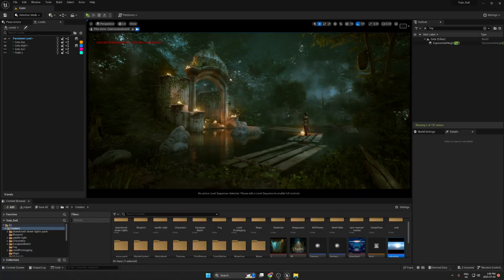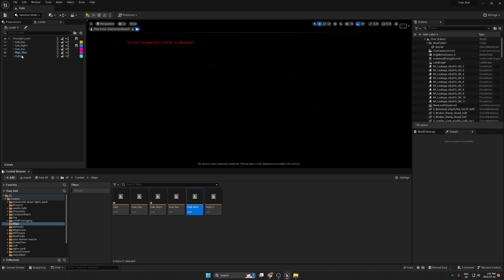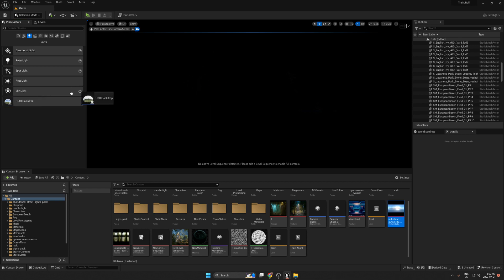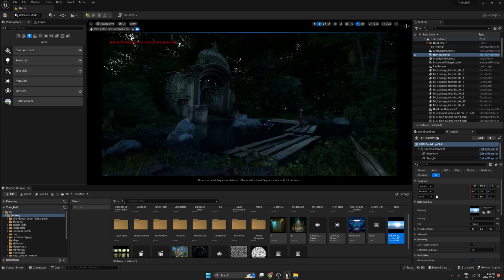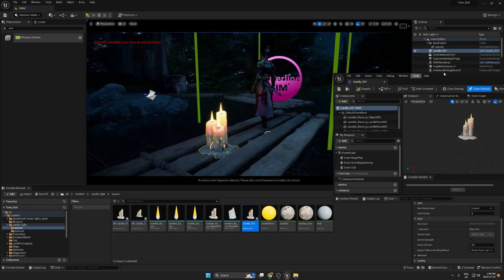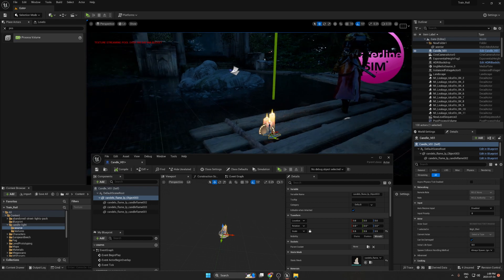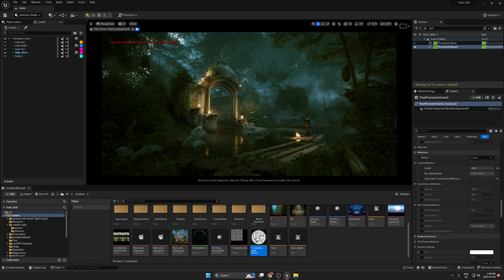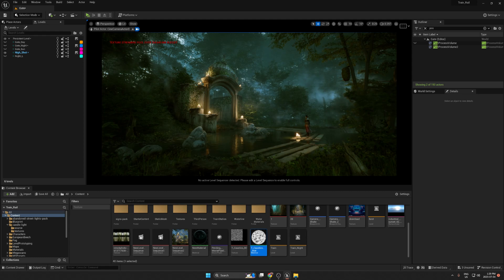Unlock the Secrets of Unreal Engine5: Master Cinematic Night Lights